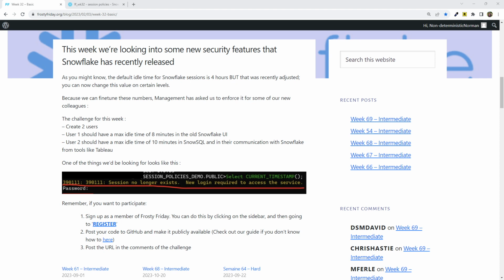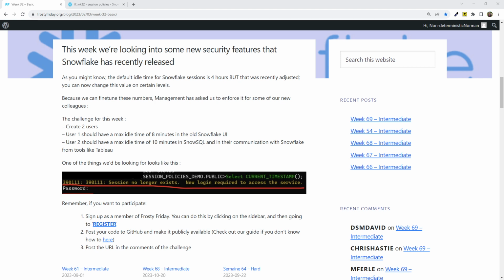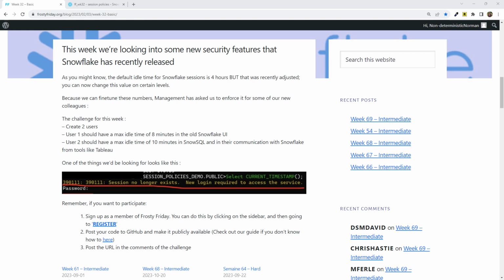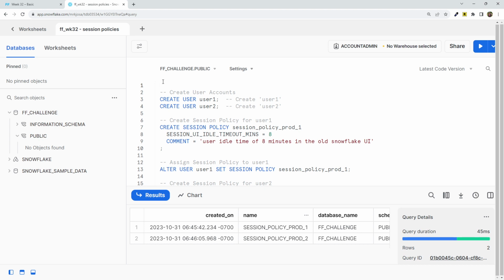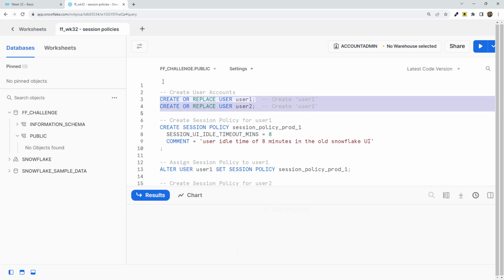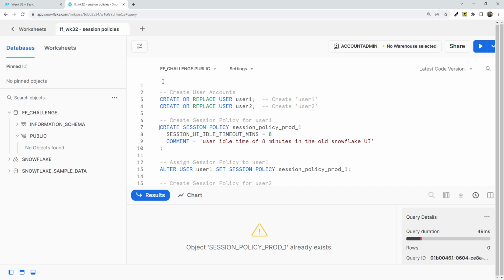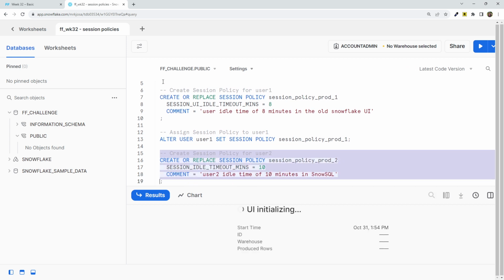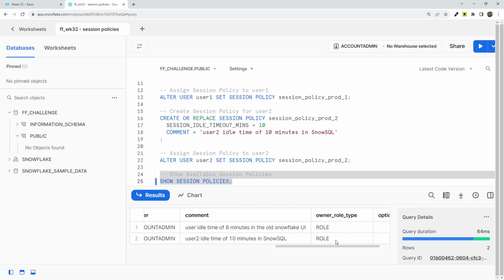Snowflake Session Security (Frosty Friday: Week32 - Basic)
Learn how to lock a user out of Snowflake after a period of inactivity.